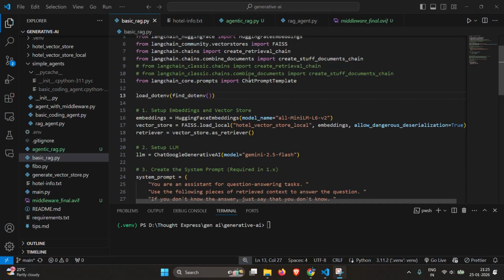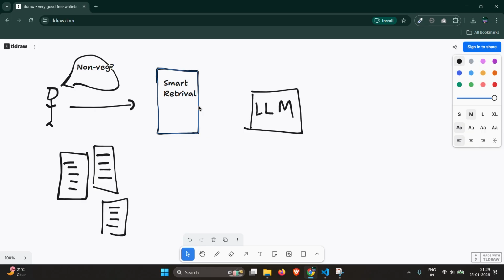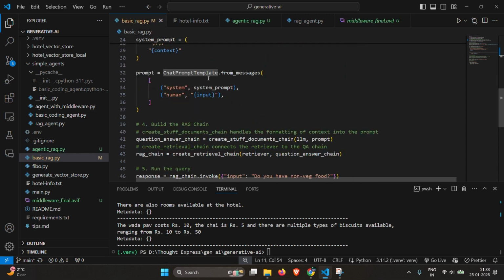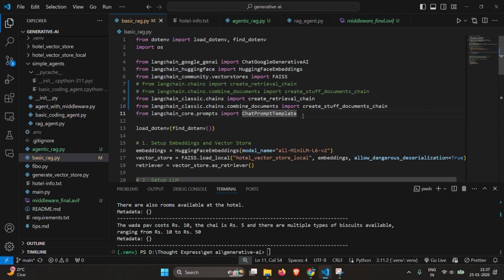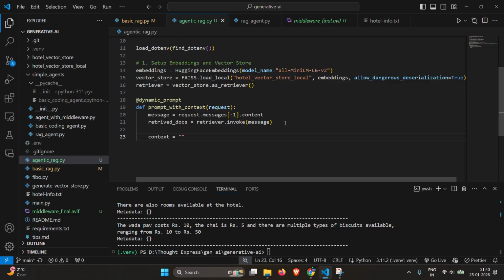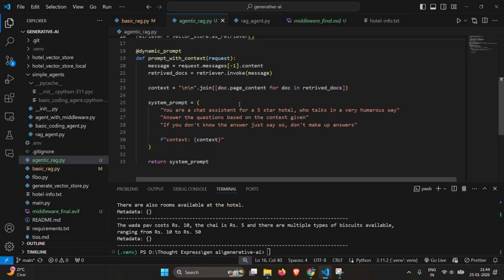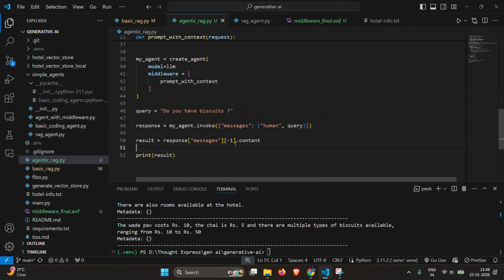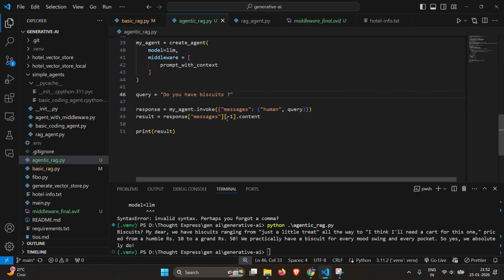RAG with middleware | How to add Rag to your Langchain agent | Learn Generative AI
In this video, you’ll learn how to add Retrieval-Augmented Generation (RAG) to a LangChain agent using middleware and the @dynamicprompt decorator. This advanced pattern allows you to inject contextual data dynamically into your agent’s prompt, making your AI applications more powerful, modular, and production-ready.

We’ll walk through how to design a middleware layer for LangChain agents, how to connect RAG pipelines cleanly, and how to use the dynamicprompt decorator to modify prompts at runtime based on retrieved knowledge. This approach is ideal for building scalable, context-aware LLM agents for real-world applications like chatbots, internal knowledge bases, and AI copilots.

If you’re building with LangChain, RAG pipelines, vector databases, or agent frameworks, this tutorial will help you implement a clean architecture that separates retrieval logic from agent reasoning.

🔍 What you’ll learn in this video:

How to add RAG to a LangChain agent
Using middleware to inject the retrieval context
How the @dynamicprompt decorator works
Designing modular and maintainable LangChain agent pipelines
Best practices for production-ready RAG + agents
Dynamic prompt engineering for LLM applications

🎯 Who this is for:

LangChain developers
AI engineers building LLM agents
Developers working with RAG pipelines
Anyone building production AI chatbots or copilots
Engineers interested in middleware patterns for LLM systems

Timestams
00:00 – Recap of the last video
00:55 – Recap of what RAG is
03:25 – Trying out the old code: langchain classic
05:35 – RAG with Agent using middleware
18:00 – Quick Summary